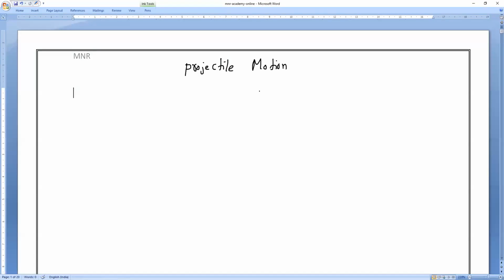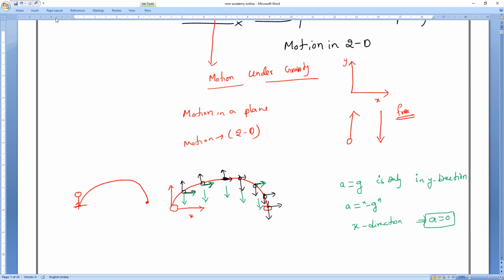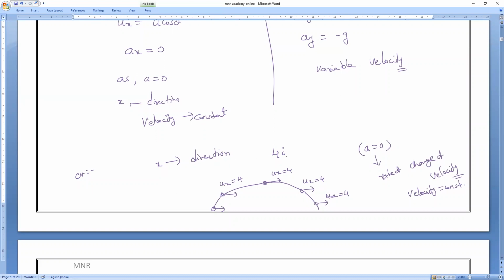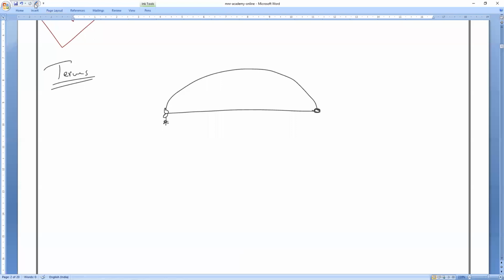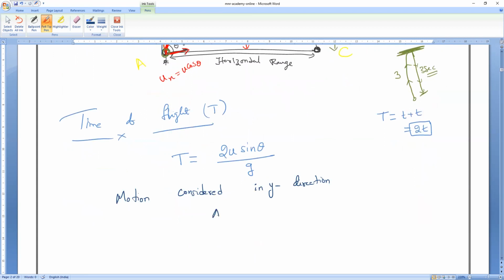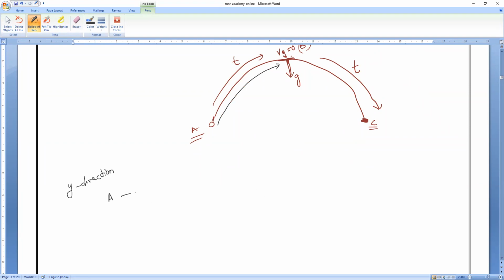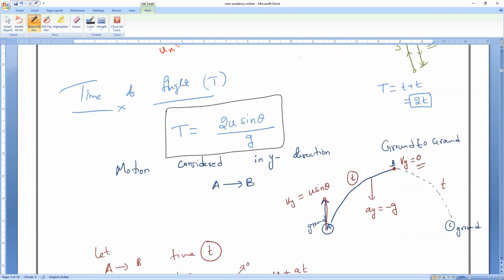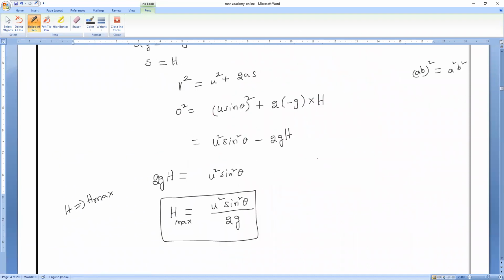Projectile Motion 01 || Class 11 chap 3|| Motion in a Plane || Motion in 2-D || part-1